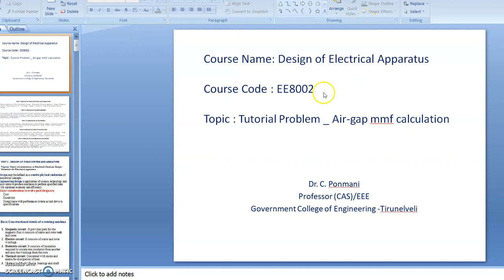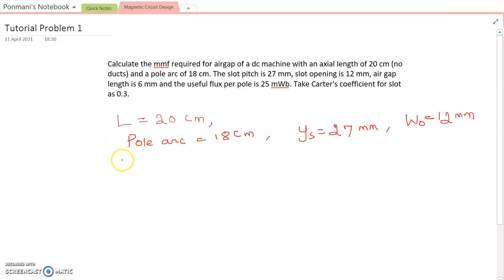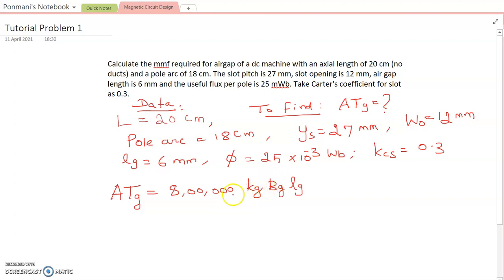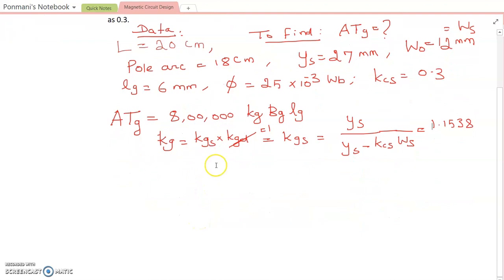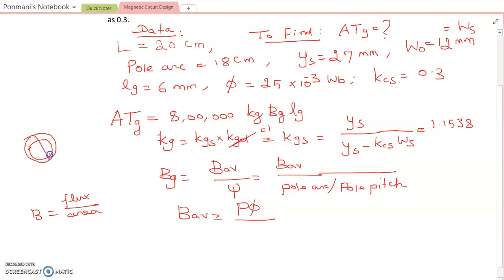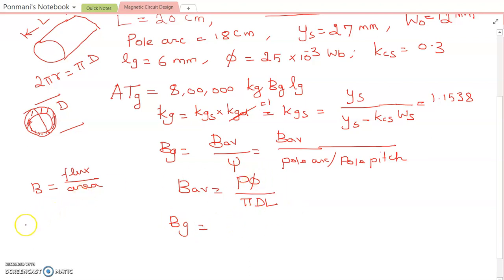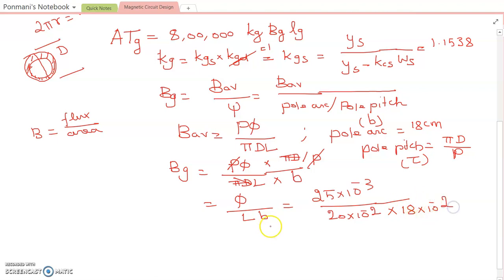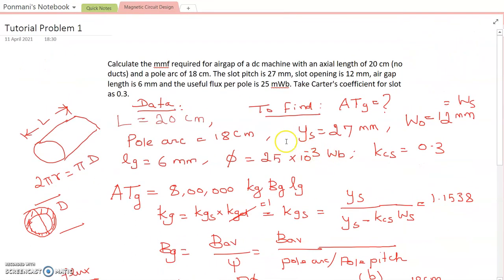MMF calculation Tutorial Problem 1